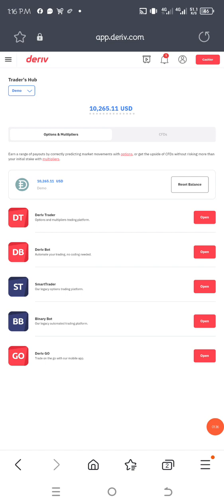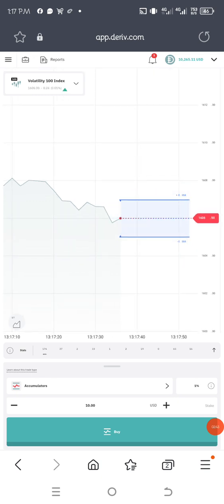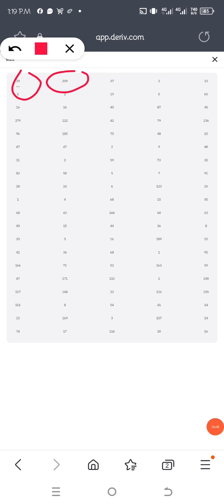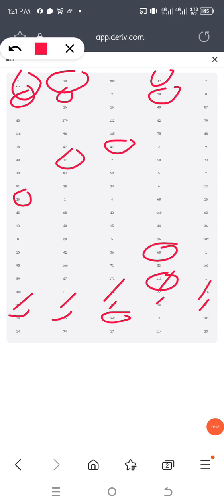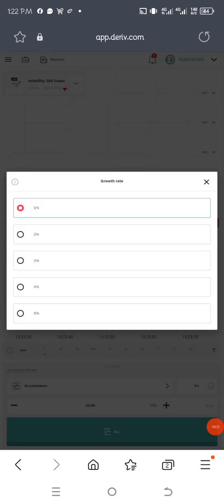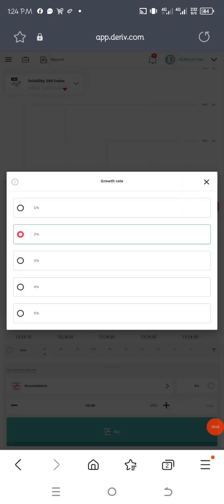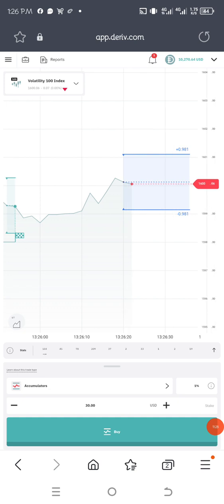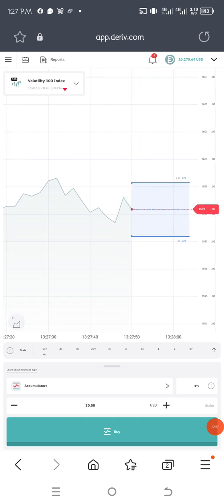How to Trade Accumulators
How to Trade Accumulators on DTrader